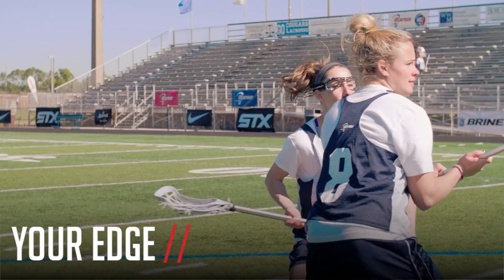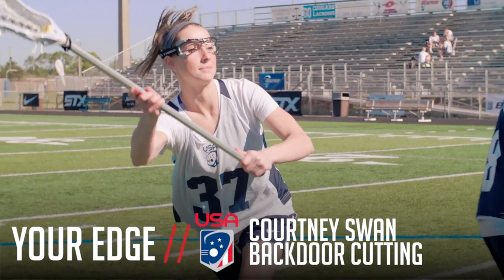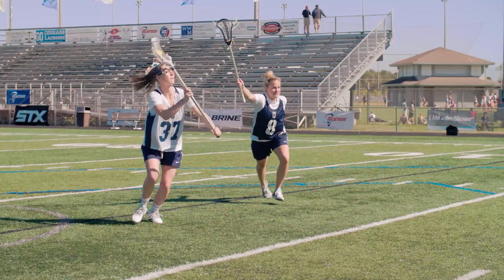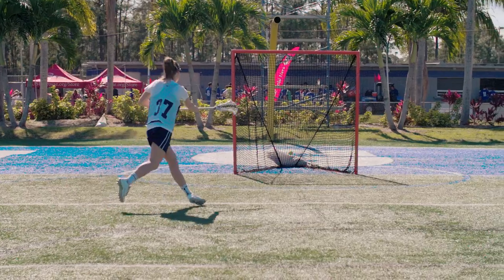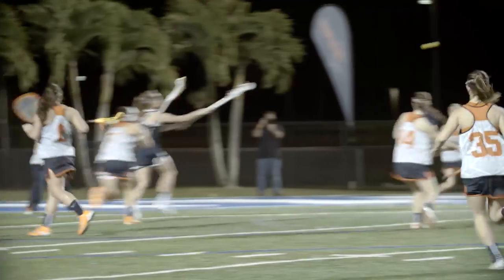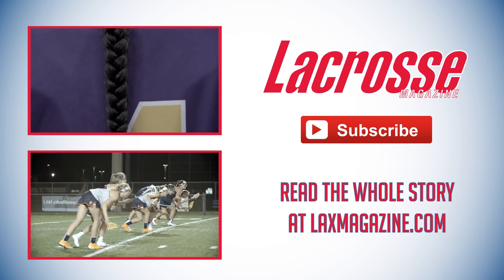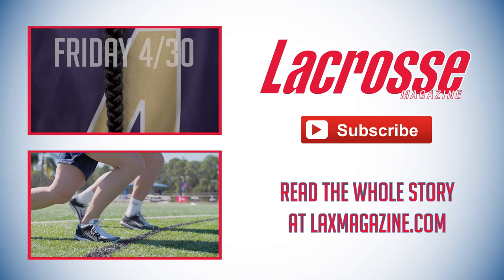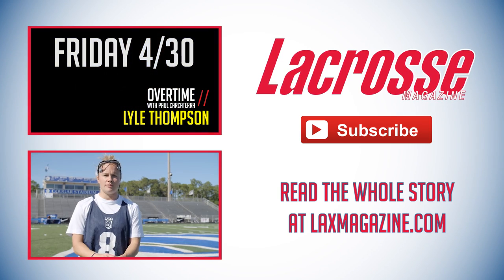Your Edge: The Ponytail Rule with Team USA's Courtney Swan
From the April edition of Lacrosse Magazine, Team USA and University of Virginia star middie Courtney Swan shows you how to slip your defender on a backdoor cut for a quick-stick goal.